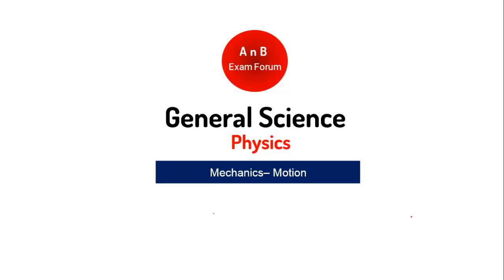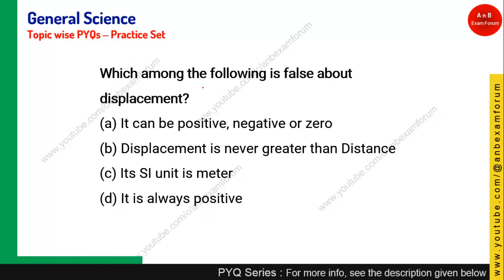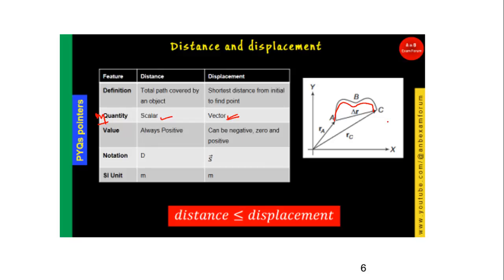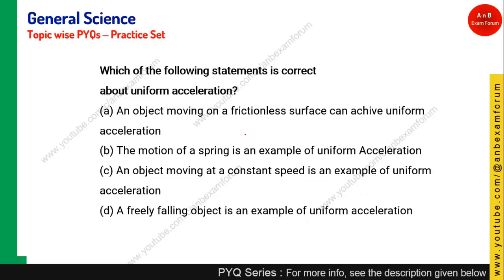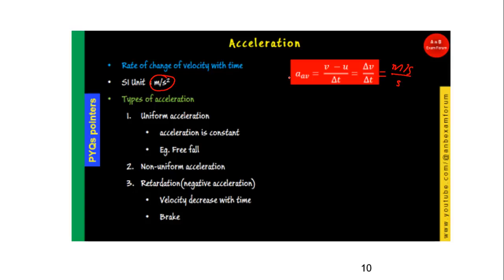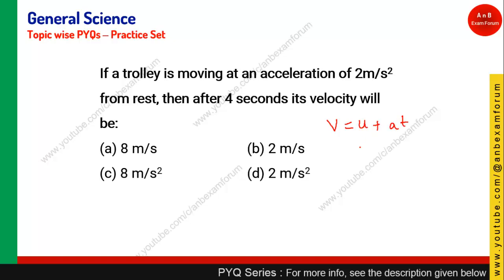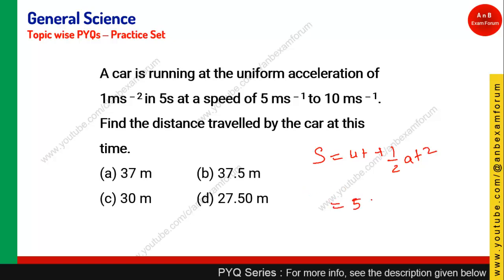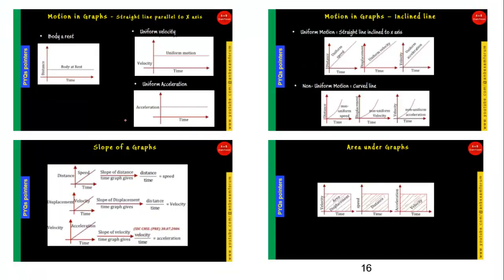General Science for RRB ALP Technicians |Class 3 - Physics -Motion